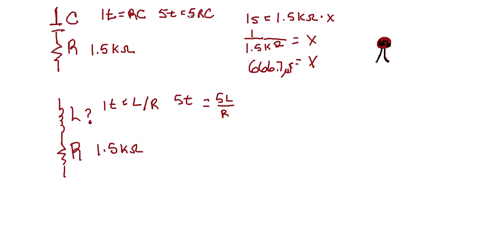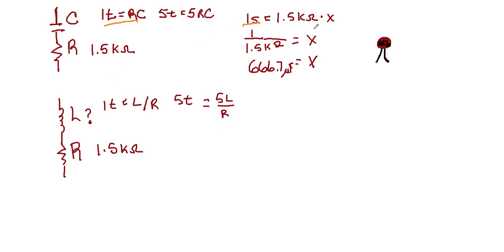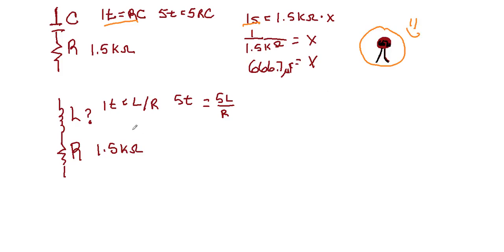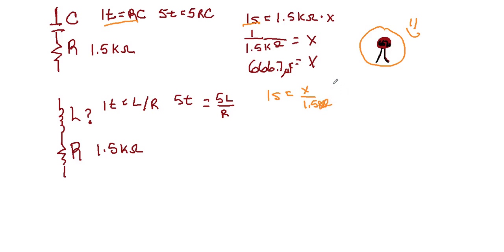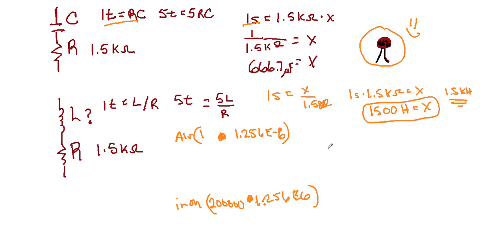RC and LR comparision